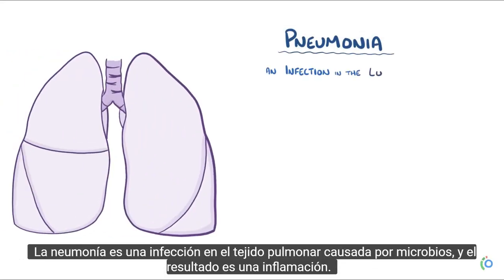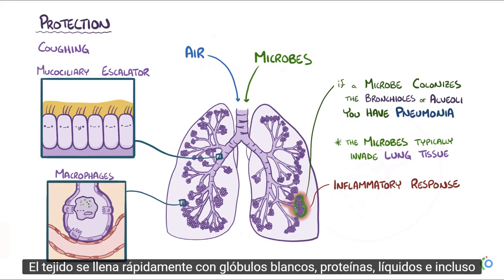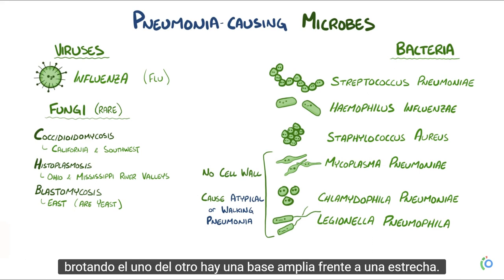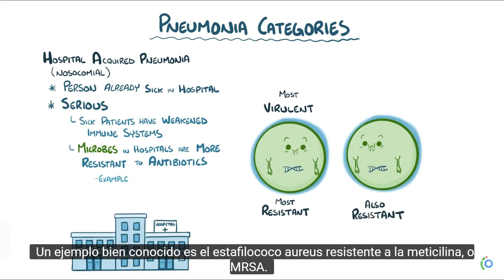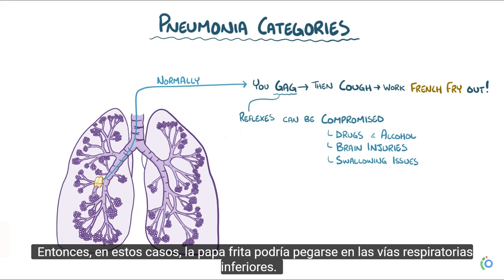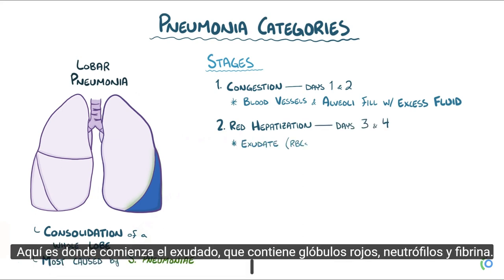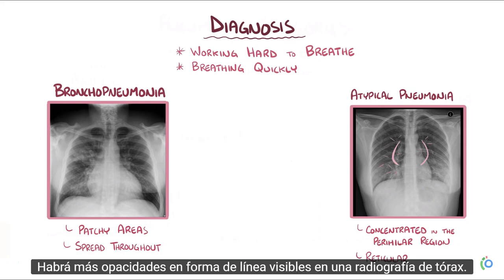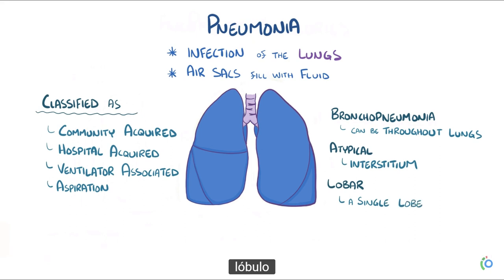Neumonia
Pneumonia, with spanish subtitles, from the amazing osmosis.org webpage!